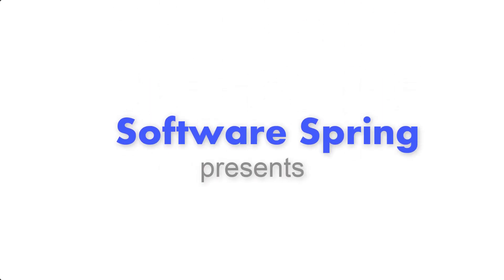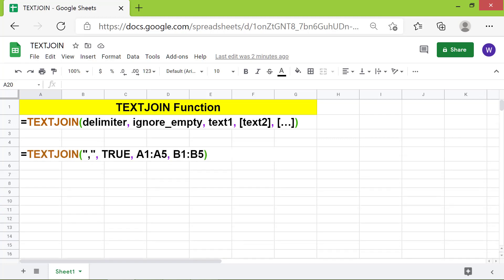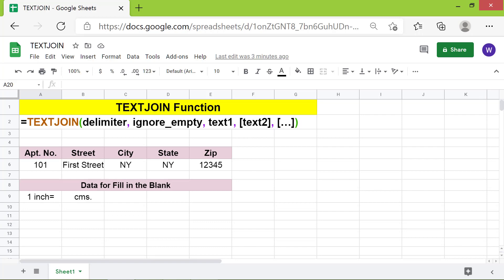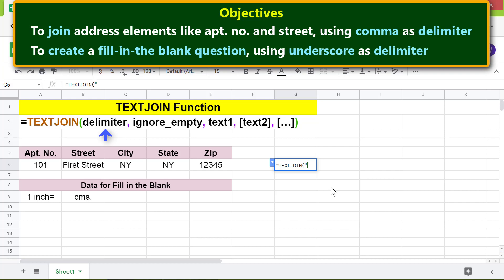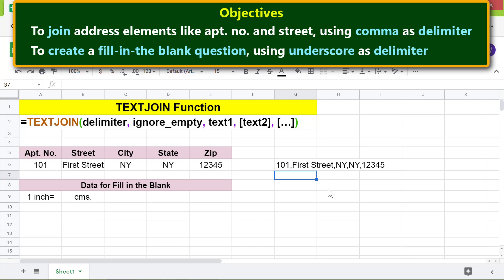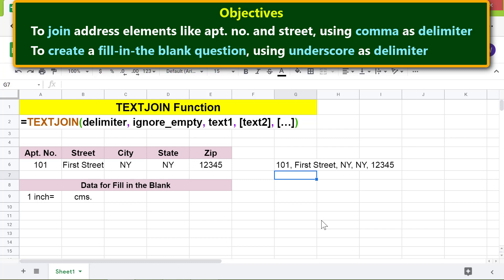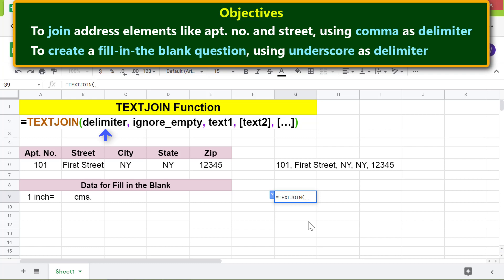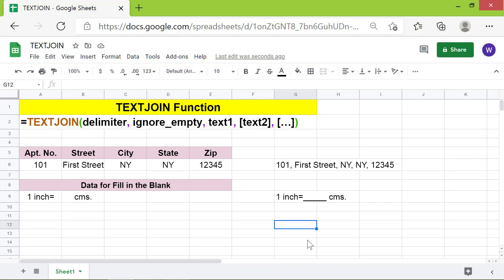Google Sheets TEXTJOIN Function | Join Multiple Values with a Delimiter | Google Sheets Functions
Use the Google Sheets TEXTJOIN function to join two or more values, using a single delimiter. A difference between TEXTJOIN and JOIN functions is that with the former, you can choose to ignore empty cells. That is, if there are one or more blank cells in the ranges you have specified, you can tell TEXTJOIN to ignore such cells by setting the ignore_empty attribute to true.

If you wish to join only two values, without a delimiter, you can use
the Google Sheets CONCAT function. Here is the link to the step-by-step video tutorial on CONCAT:

If you wish to join more than two values with a delimiter, a Google Sheets
function you can use is JOIN.  Here is the link to the step-by-step video
tutorial on the JOIN function:

Here's the format of the TEXTJOIN function formula:

=TEXTJOIN(delimiter, ignore_empty, text1, [text2, …])

TEXTJOIN is the name of the function.

delimiter is the string or the address of a cell, which has the string.

ignore_empty ignores blank cells in the specified range of a spreadsheet, if its value is TRUE; this attribute doesn't ignore blank cells, if its value if FALSE.

text1 is the single value, range, or array, in a spreadsheet, to be joined with text2, separated by the delimiter.

text2 is the single value, range, or array that follows immediately after the delimiter.

Let's look at some examples of the TEXTJOIN function formula:

Example 1

=TEXTJOIN(",", TRUE, "Pen", "Paper")

The function will return "Pen,Paper".

Example 2

Say you want to create the fill-in-the-blank question "1 inch=_____cms.", using TEXTJOIN.

Let's make some assumptions: Cell A1 has the text "1 inch=" and B1 has the text "cms.".

The TEXTJOIN function formula:

=TEXTJOIN("_____", TRUE, A1, B1)

will return "1 inch=_____cms."

If you wish to give a space between the end of the line and "cms.", press the spacebar once after the line. Now, the modified output will be:

"1 inch=_____ cms."

Example 3

Assume cells A1 to C1 have the values 1, 2, and 3 respectively, and cells A2 to C2 have the values 4, 5, and 6 respectively in a Google spreadsheet.

=TEXTJOIN(",", TRUE, A1:C1, A2:C2)

will return "1,2,3,4,5,6".

If you delete the value in cell A2 in the spreadsheet, what will this TEXTJOIN function return? It will return "1,2,3,5,6".

If you delete the value in cell A2 and use the below TEXTJOIN function formula, what will the function return?

=TEXTJOIN(",", FALSE, A1:C1, A2:C2)

The function will return "1,2,3,,5,6".

Take a look at this video tutorial, which gives the steps to use the Google Sheets TEXTJOIN function with examples.